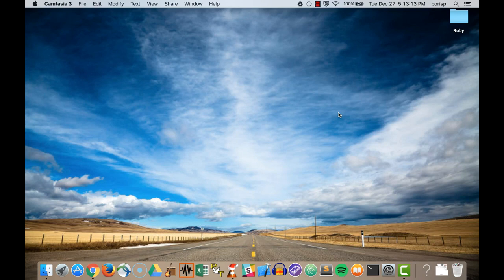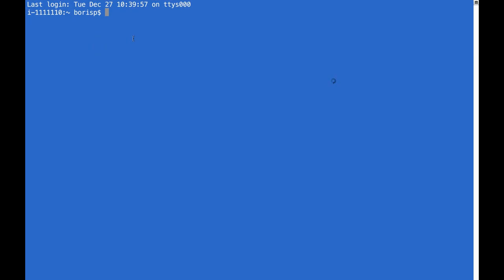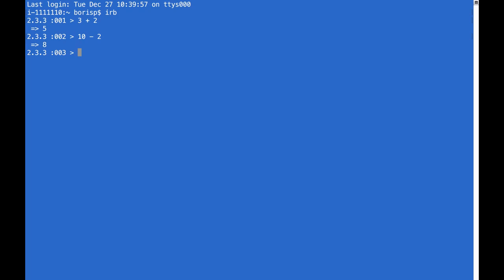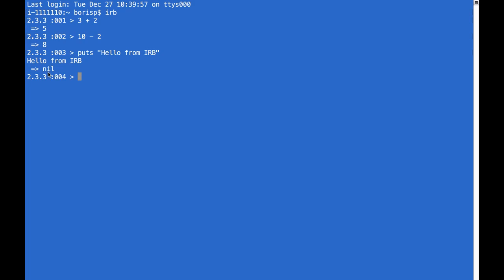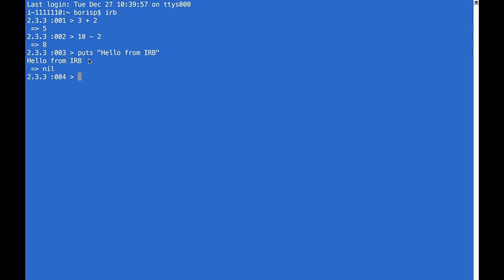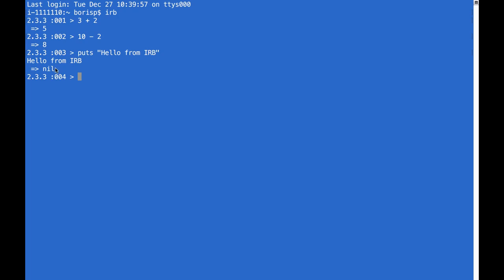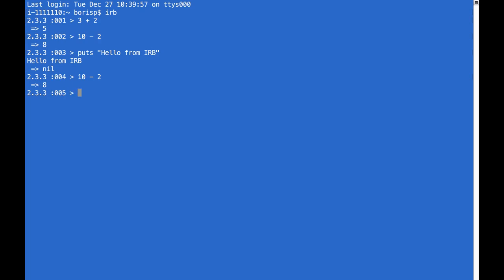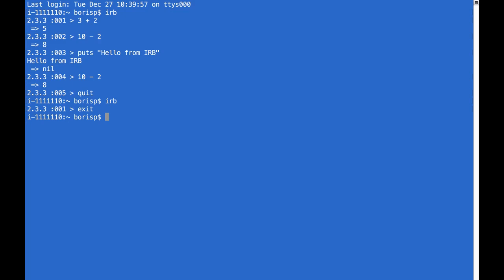Interactive Ruby IRB